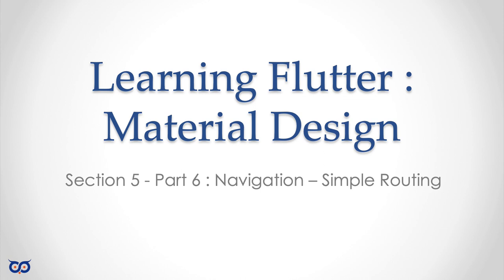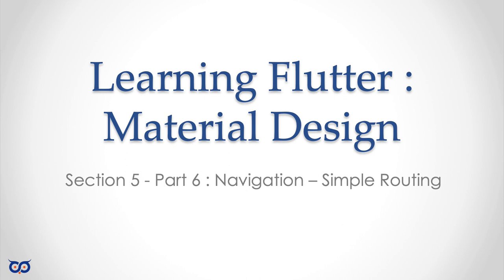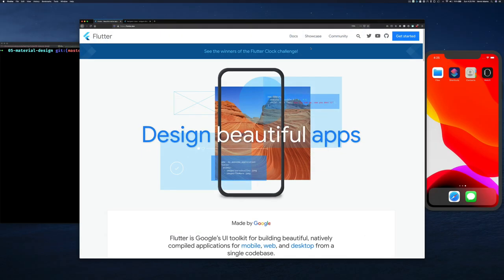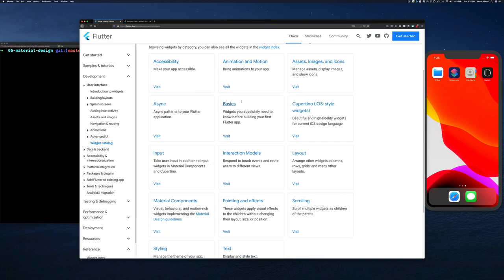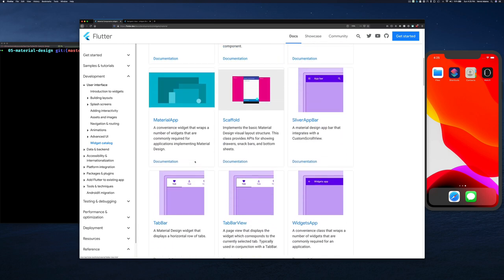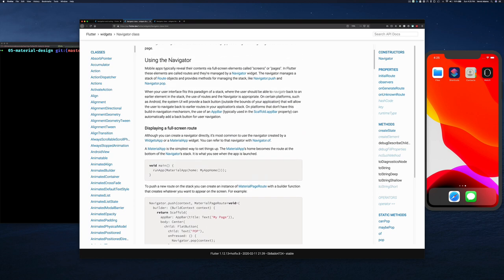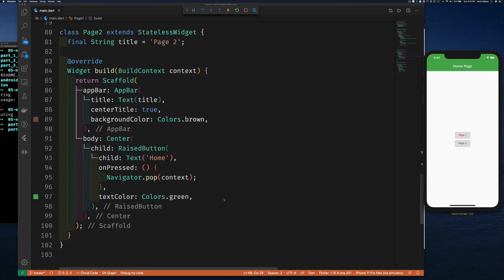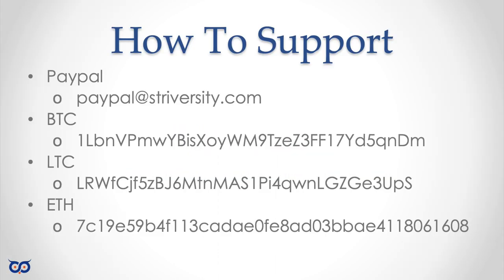S5 E6 - Navigator - Simple Routing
Let's take a look how to navigate between multiple screen.